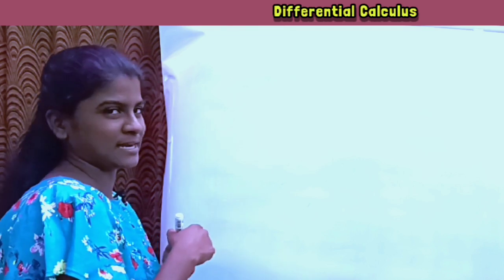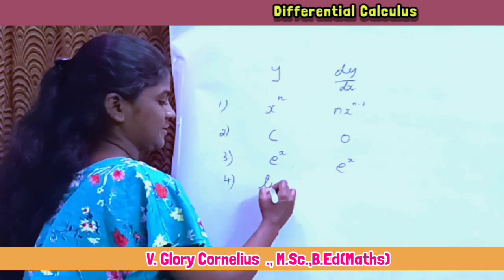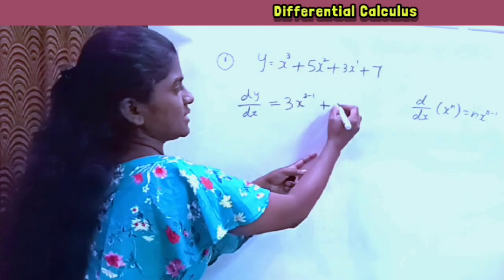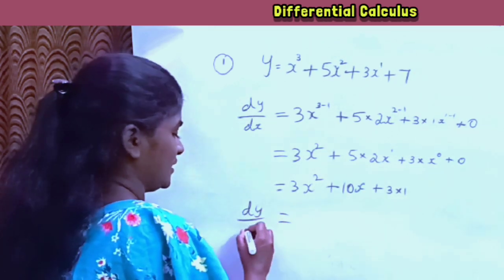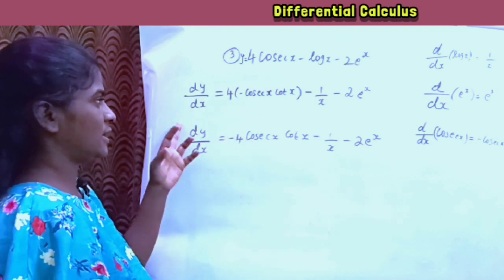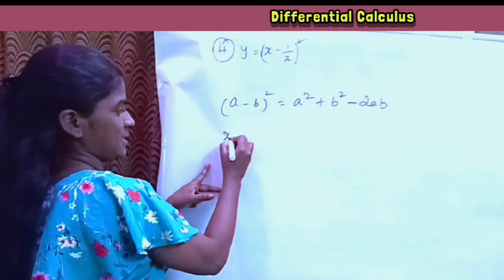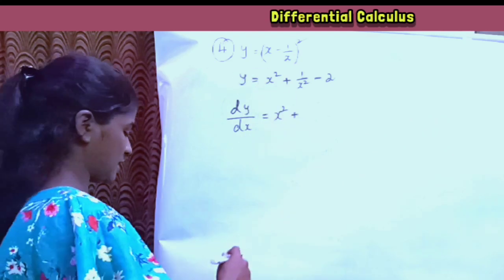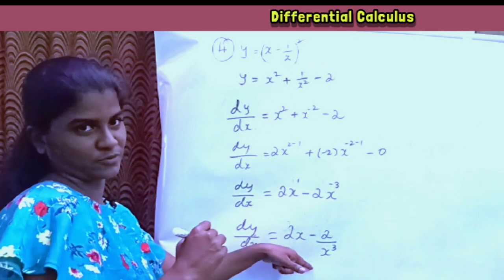Differential Calculus - Learn Mathematics in Tamil - Online Class by Ms. Glory Cornelius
Video Team :
VJ: Ms.V.Glory Cornelius., M.Sc.,B.Ed(Maths)
Content Manager : Cornelius.K
Creative Head : V. Raja
Cameraman : V. Raja
Video Editor : V. Raja
Thumbnail Designer: V. Raja

Costume Designer : Ms. Kezia Raja
Channel Admin : Cornelius.K
Art Direction & Set Props : Selvaraj
Production Helps: Isabella